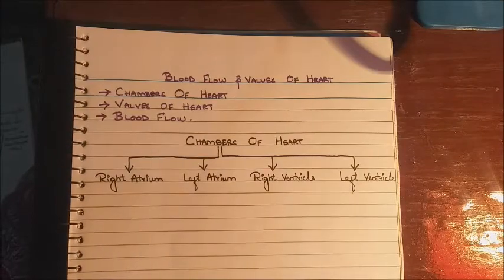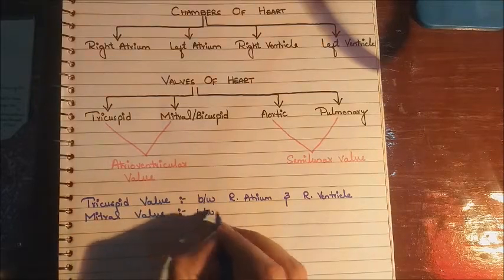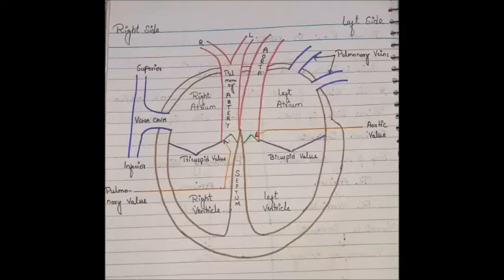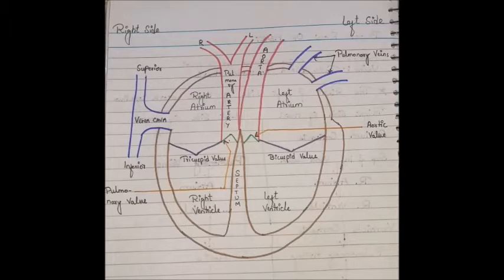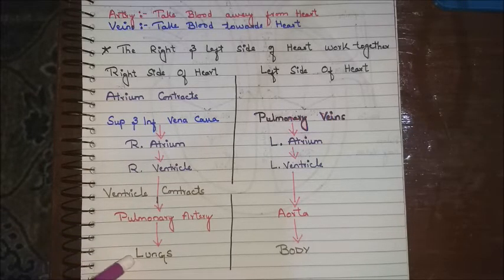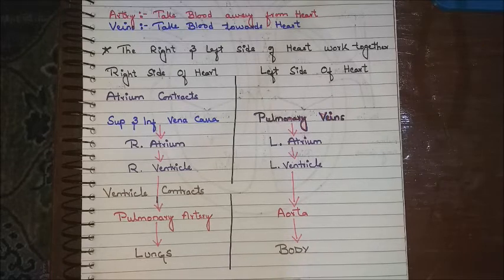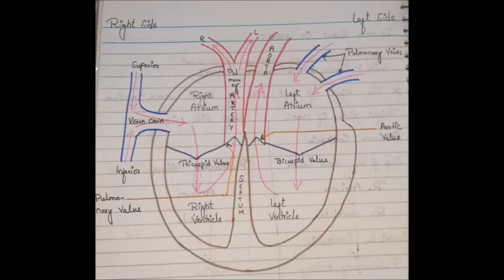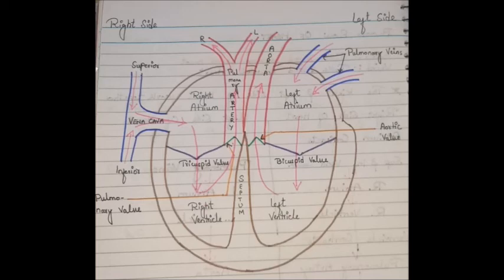blood flow and valves of heart (Cardiovascular System)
Valves of heart anatomy and their functions
valves of heart allow blood to flow in and out
heart circulatory system
blood flow of heart diagram
blood flow of heart step by step